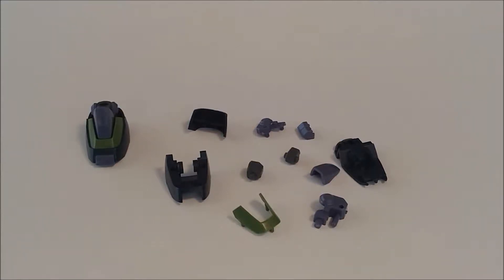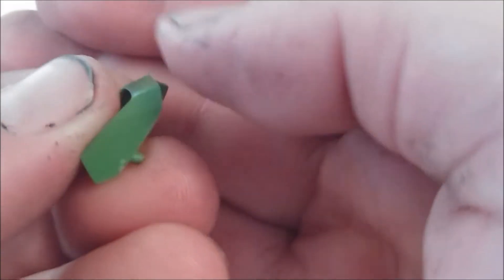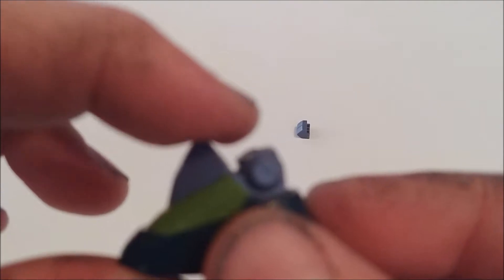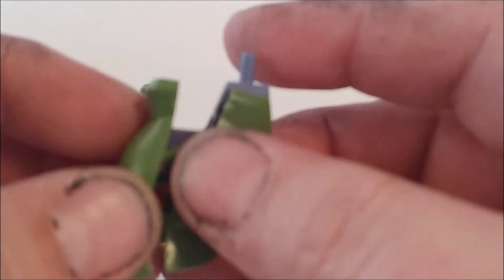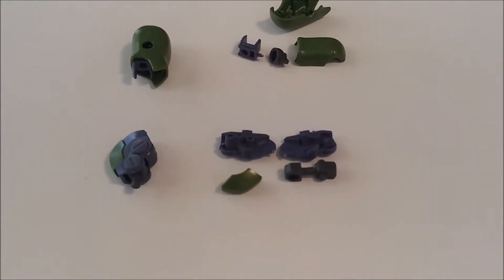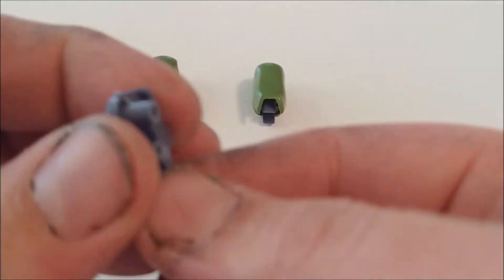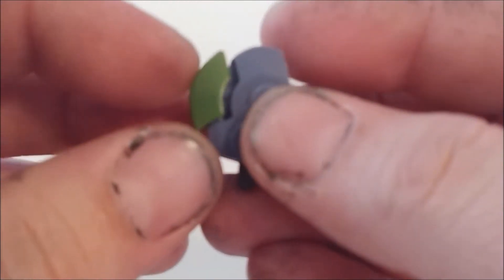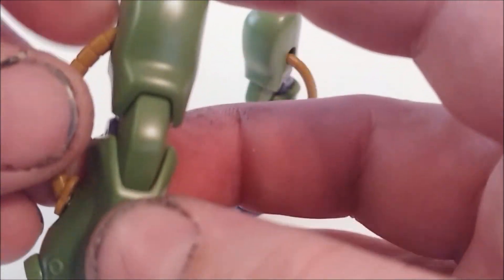HGUC MS-06FZ Zaku II FZ Build Part 1; Legs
Unreleased, and only current build video.
Would you y'all like to see more build videos?

With or without narration?

Lemme know!